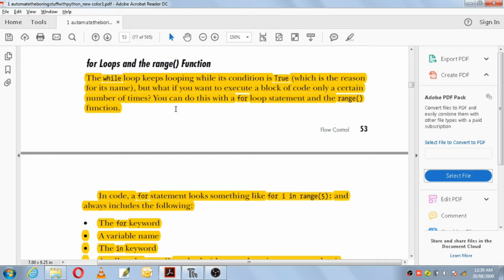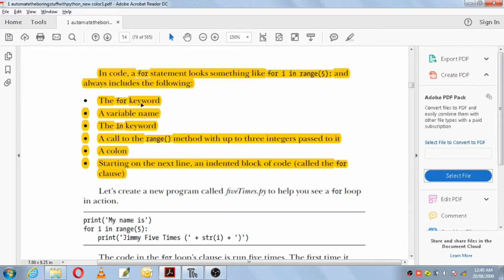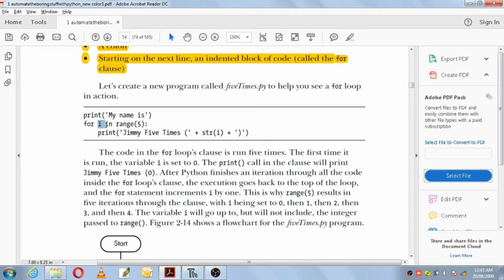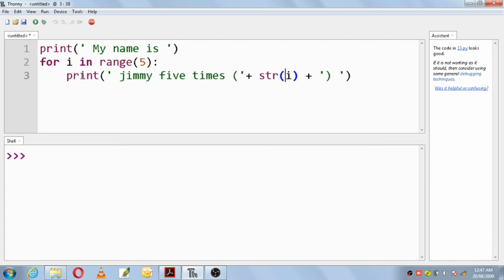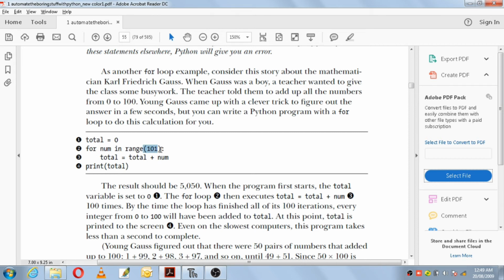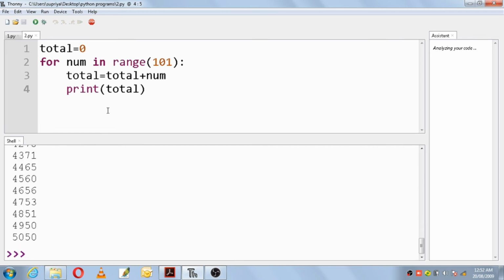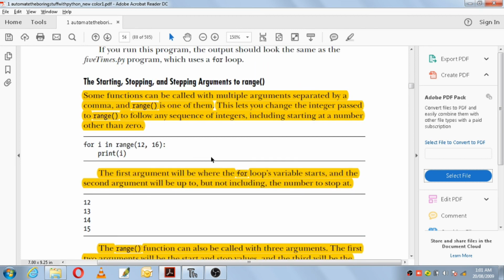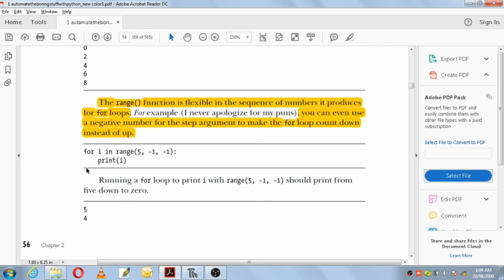PYTHON BASICS 10 | 18CS55 | FLOW CONTROL STATEMENTS CONT..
FLOW CONTROL STATEMENTS CONT..